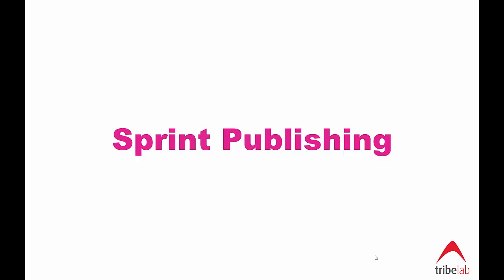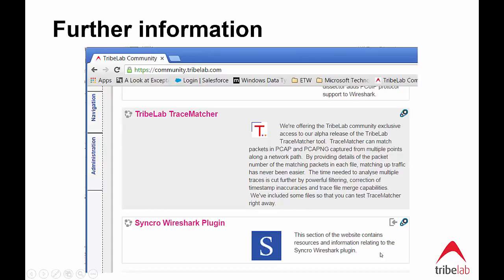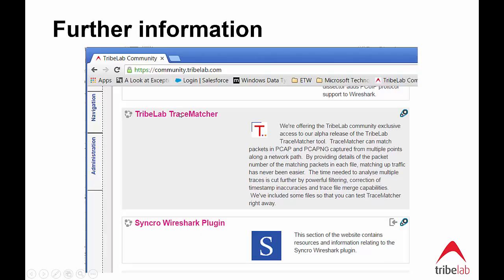TraceMatcher Sprint 9 Update - Sprint Production